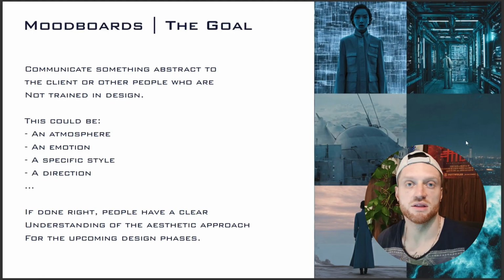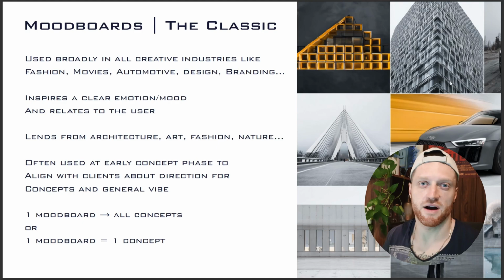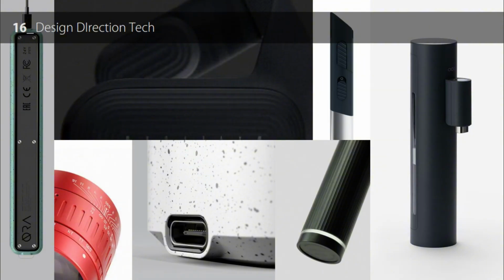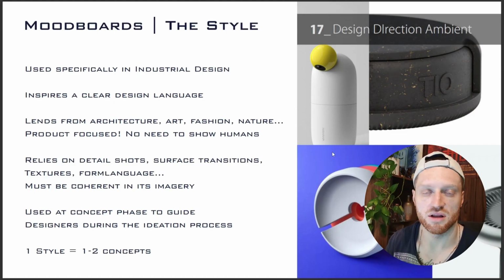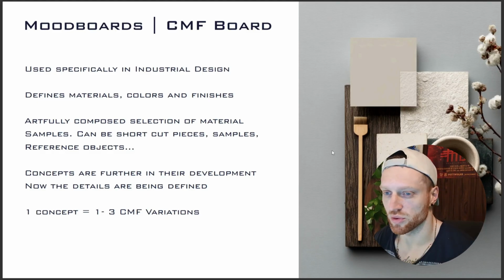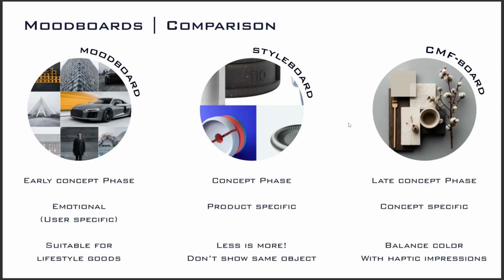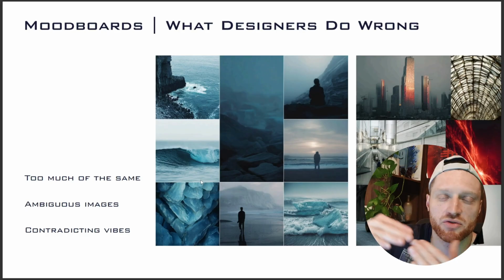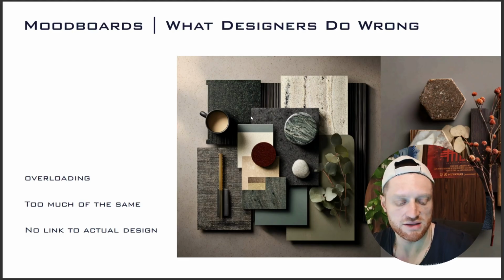Stop Making These Moodboard Mistakes!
Moodboards are often misunderstood in industrial design.

In this video, I explain the purpose of moodboards in the product design process and break down three essential types:

I compare when to use each type, what they are meant to communicate, and the most common mistakes designers make — from vague Pinterest collages to confusing style with emotion.

If you're studying industrial design or working in product development, this will help you use moodboards as strategic tools, not decoration.

0:00 Intro
0:35 Moodbaords - The Goal
2:07 The Classic Moodboard
4:26 Example Moodboard
5:31 The Styleboard
8:14 My Experience with Moodboards
9:00 The CMF Board
11:30 Comparison
14:30 Moodboard Mistakes
15:40 Styleboard Mistakes
16:44 CMF Board Mistakes
18:17 Outro